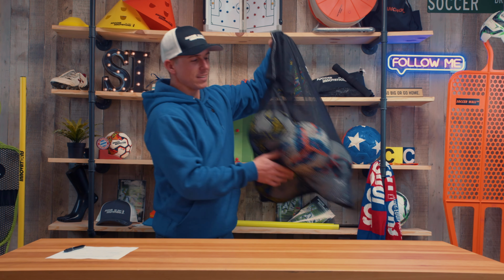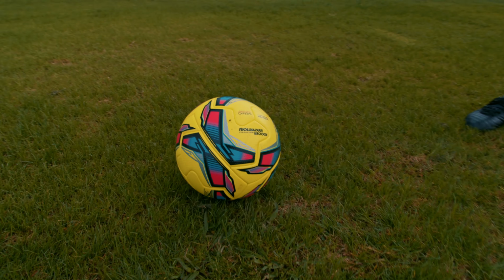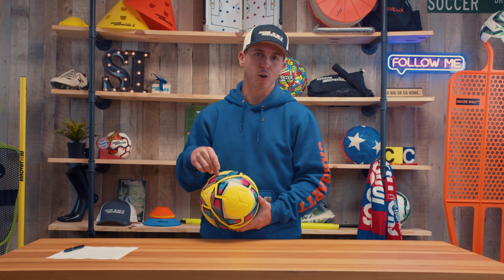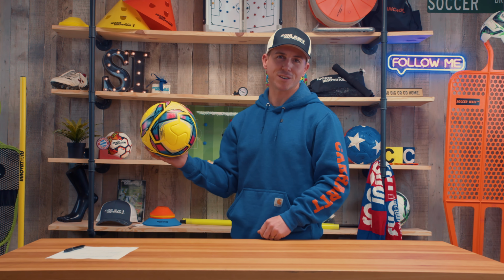Brightest soccer ball you've ever seen! The ideal winter soccer ball from Soccer Innovations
We have developed the best soccer ball for use in the winter! An impressive amount of padding, a golfball like outer casing, thermo bonded and pings like a World Cup ball while repelling any water it comes in contact with.

You can't ask for a better ball. Literally. It costs more to make this ball than it does to make the Champions League ball. It's packed with modern features and pings off your foot like a rocket. There was no corners cut or a penny saved to make this ball. It's the Ferrari of soccer balls.

Don't be fooled by the winter benefits of this ball (really bright colors and waterproof), this ball is an all year round match ball. We wanted to make a ball that can be seen year round, including against a white snowy field or seen when up in the air against stadium lights.

You can find this ball exclusively from Soccer Innovations or shop all our balls and equipment by visiting

Soccer Innovations™ is a soccer training equipment brand and manufacturer based in the USA who develops and patents unique soccer equipment and offers a wide variety of exclusive and generic soccer equipment directly or through dealers around the world.

Visit us online @ SoccerInnovations.com for our wide selection of cutting edge soccer training equipment we have developed to improve your training sessions.

Inventors & home to the World Famous & Award Winning Soccer Wall™, Jimmy Ball™, Skills King Pendulum™, J-Goa™l, Cone King™, Flat Back 4 Belts™, Sling Shot Rebounder™, Sport-Brella™ Sports Umbrella, D-Man™ Basketball & D-Man™ Football, Speed Pole Sling™, Exercise Dot Markers™, MVP Team Shelter™, F.A.S.T. Soccer™, Goal Reduction Net™ & many more!